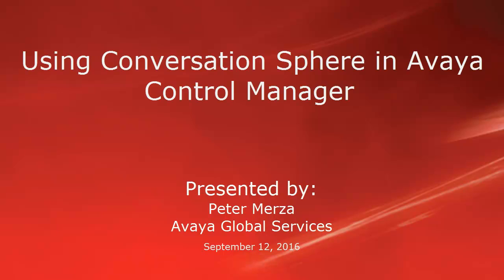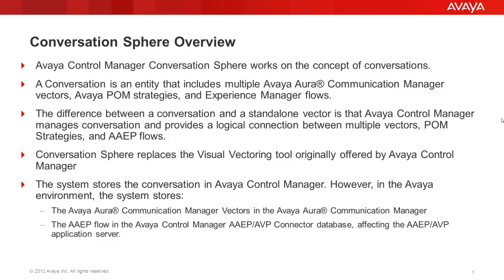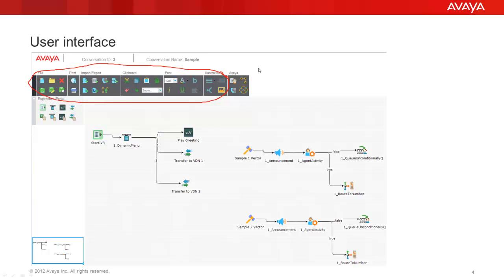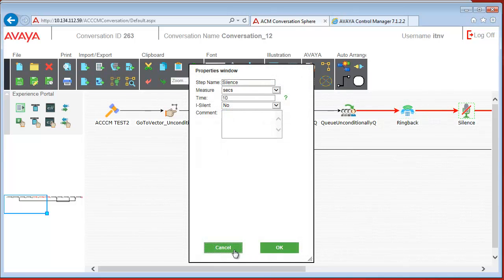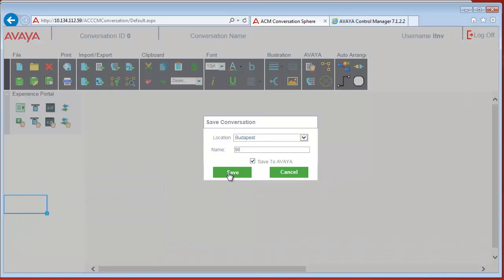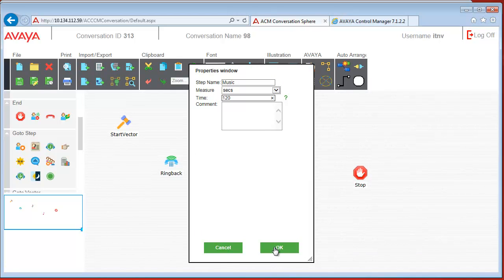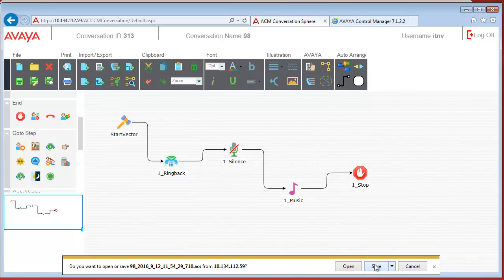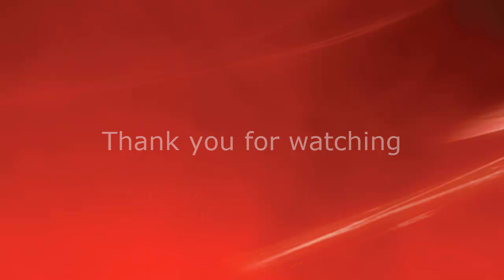How to use conversation sphere in Avaya Control Manager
This video demonstrates on using Conversation Sphere for managing Communication Manager vectors in Avaya Control Manager 7.1.2.2.
Produced by: Peter Merza